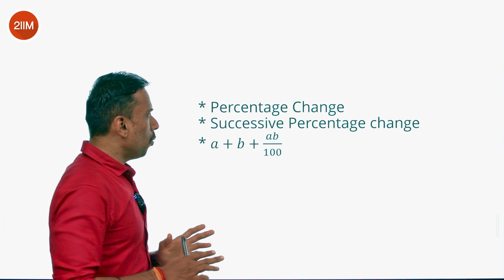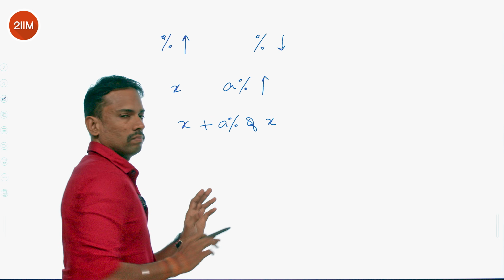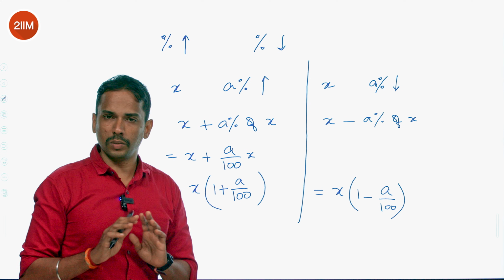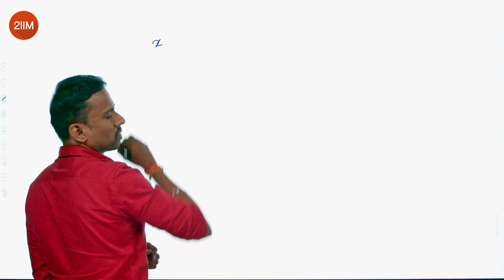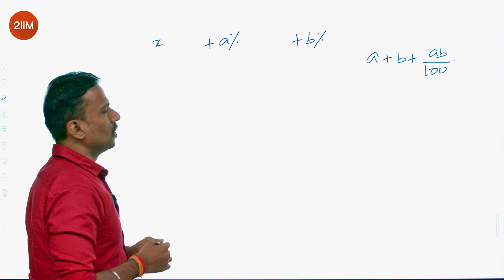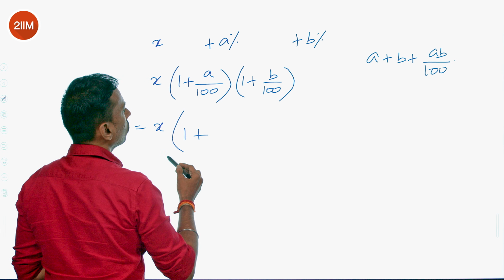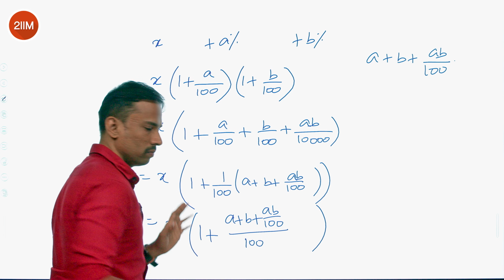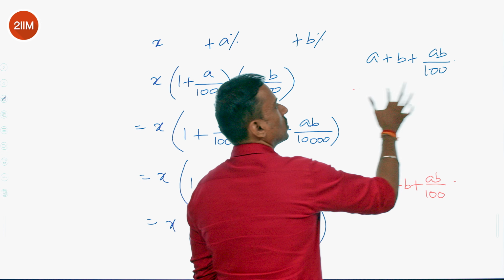CAT Percentages: The Logic Behind A + B + AB/100 Formula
Successive percentage change is one of the most frequently tested concepts in CAT Arithmetic.

Most students remember the formula:

**A + B + AB/100**

But very few understand where it comes from.

In this video, we derive the formula from first principles using simple algebra, so you never have to memorize it again.

Topics Covered:
• Percentage Increase
• Percentage Decrease
• Successive Percentage Change
• Derivation of A + B + AB/100
• Why the Formula Works
• CAT Arithmetic Fundamentals

00:00 Introduction

00:30 Percentage Increase Explained

01:34 Percentage Decrease Explained

02:17 Understanding Successive Percentage Change

03:45 Deriving the A + B + AB/100 Formula

06:29 Why the Formula Always Works

If you understand this concept once, you'll be able to solve percentage change questions with confidence in CAT and other MBA entrance exams.